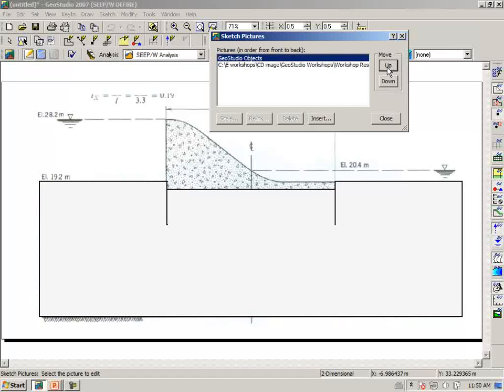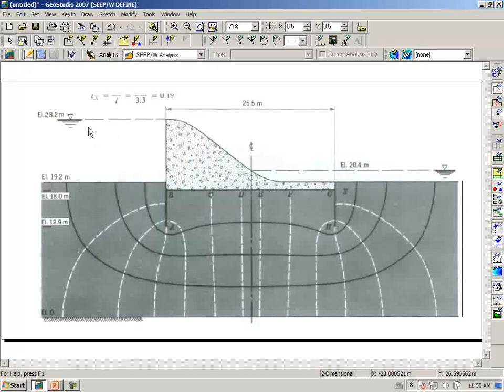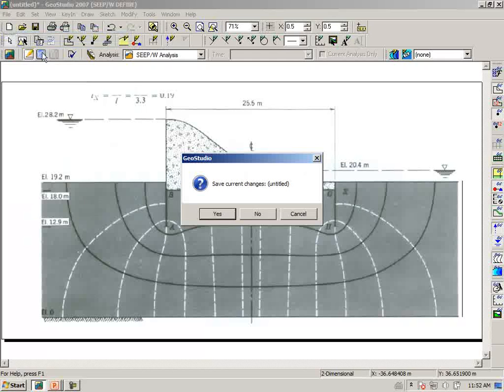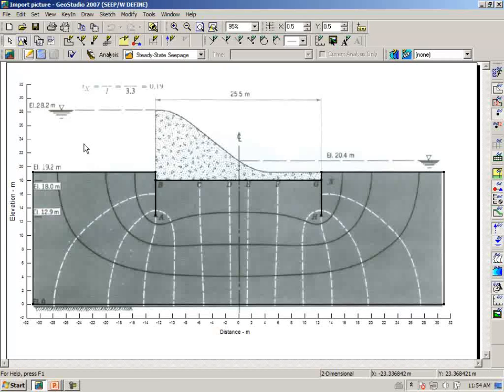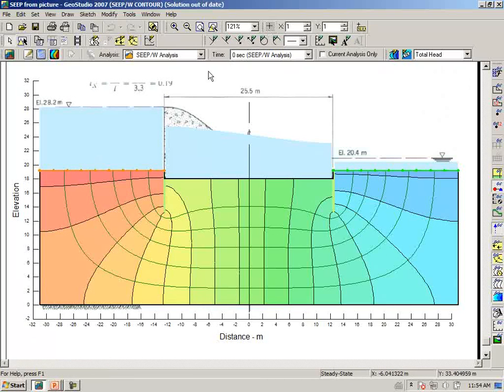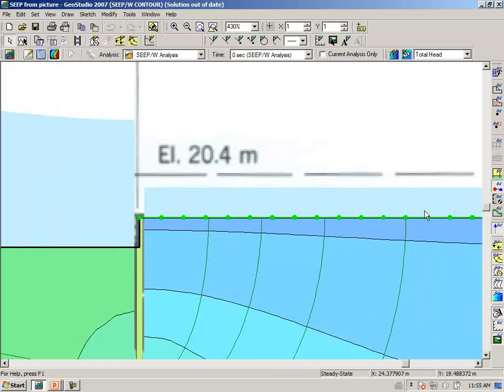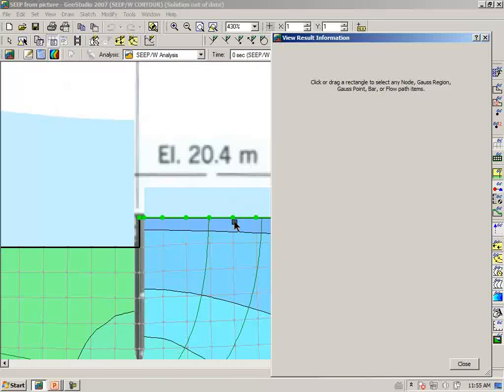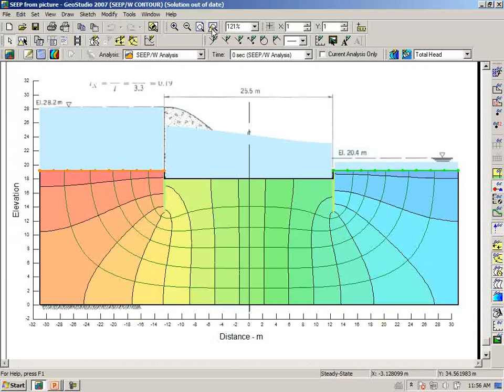2 Import Pictures Online Workshops General Tips and Tricks GEO SLOPE International Ltd 0 split4